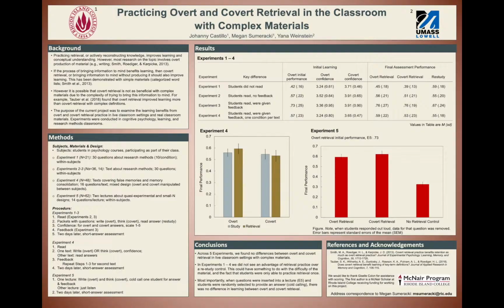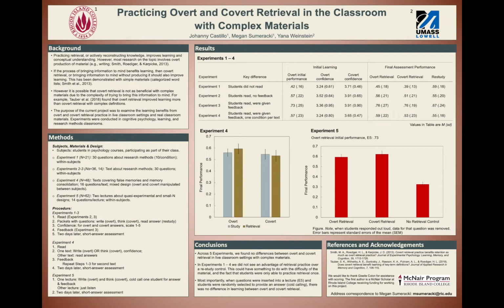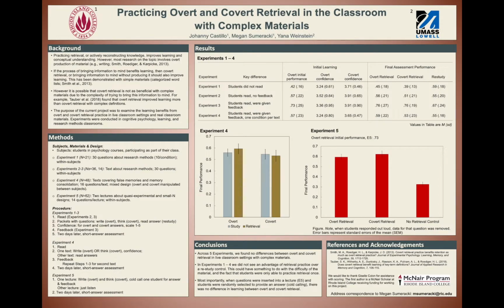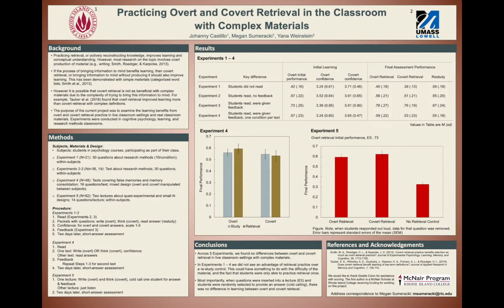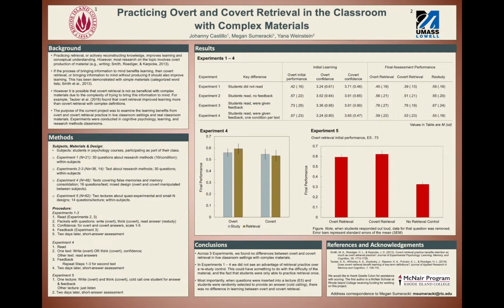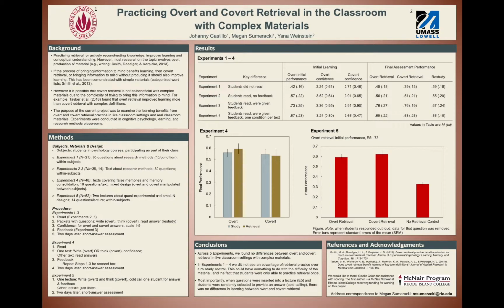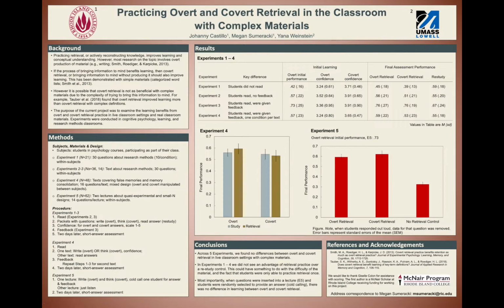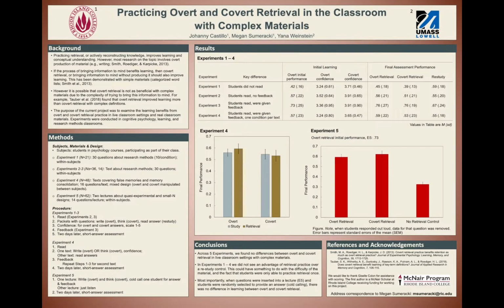Covert & Overt Retrieval: A Conference Poster Presentation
Megan Sumeracki shows the poster she and her student, Johanny Castillo, presented at the Eastern Psychological Association Conference in March 2019. In this video, she walks the viewer through the poster as if they were stopping by at the conference!